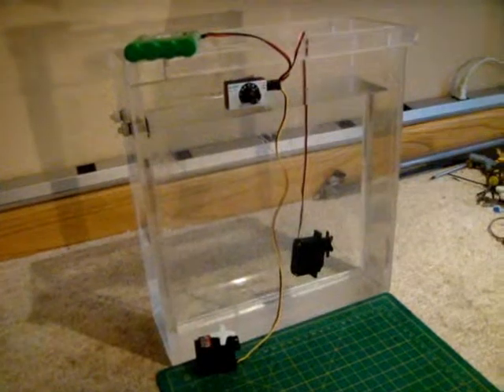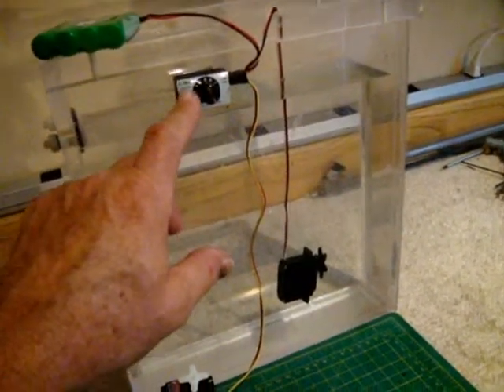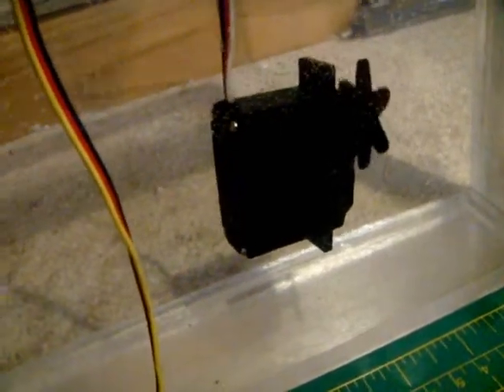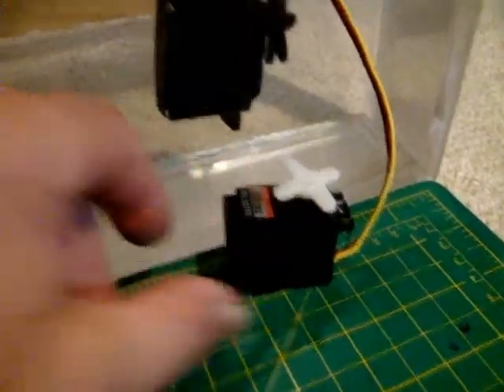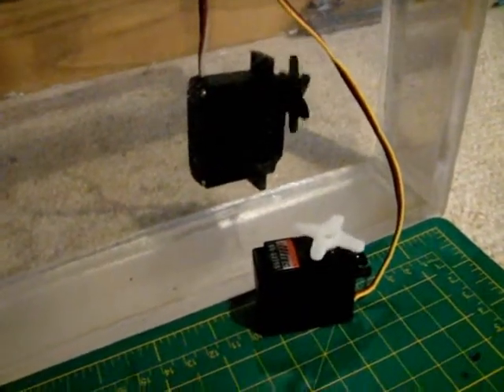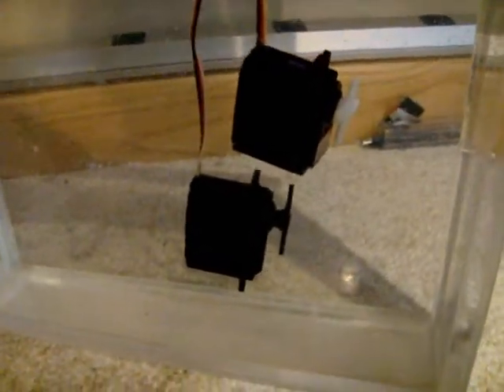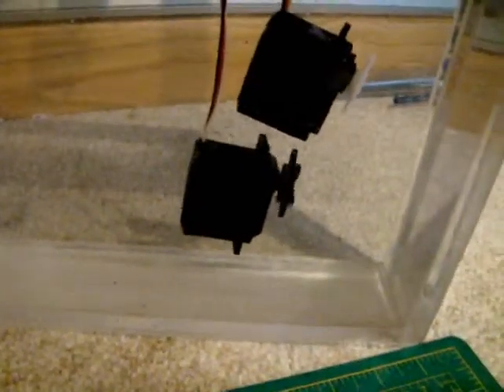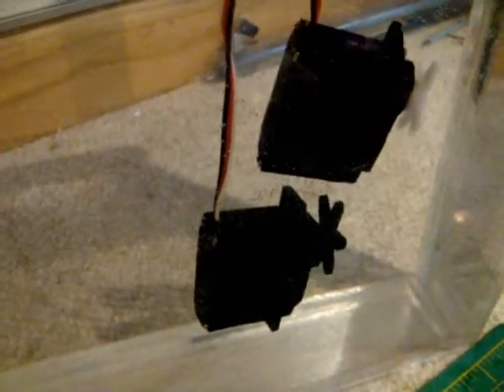Submerged servo tests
Comparison of an older FUtaba vs New HiTec servo tresated with corrosion X and submerged in tap water.